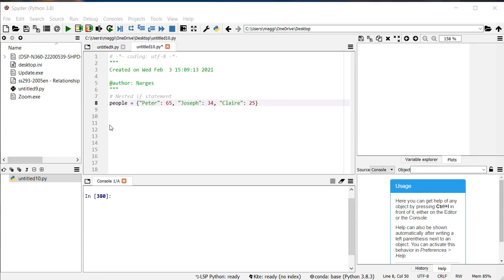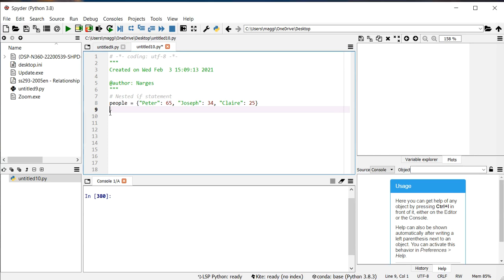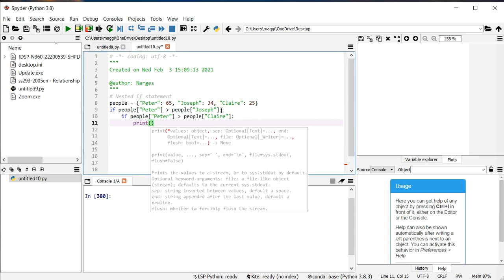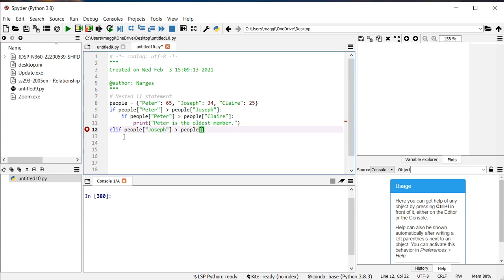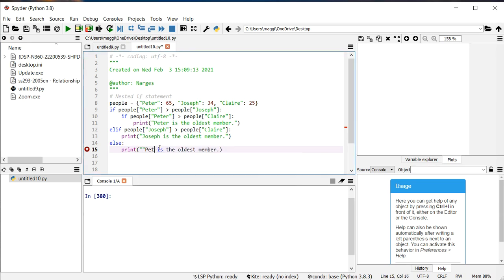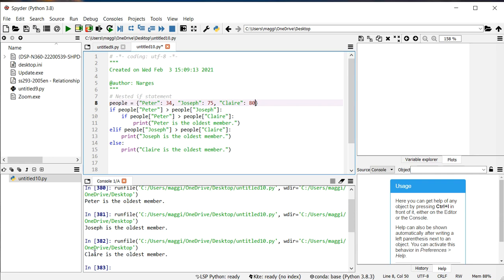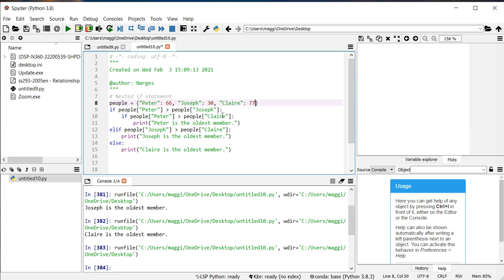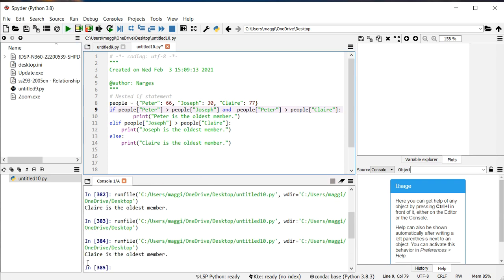4 - Nested if Statements in Python, Presented by Dr N. Miri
This video brings an example of nested if statements. It includes other conditional statements too. Then it suggests a boolean operator of 'and' to replace with a specific nested if statement.